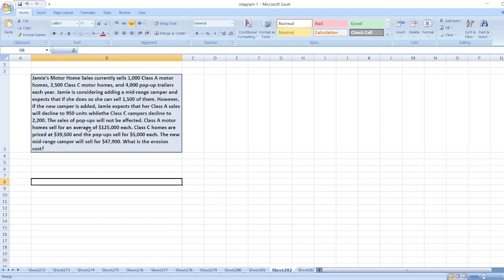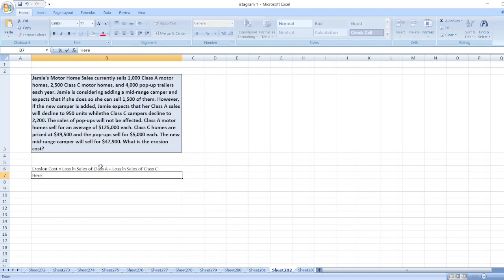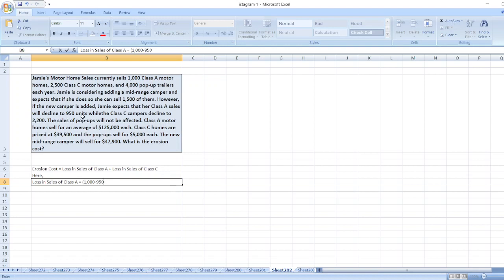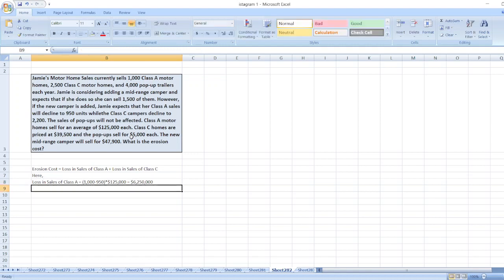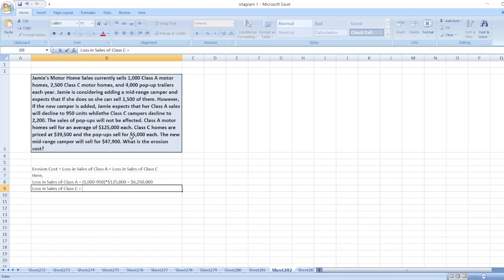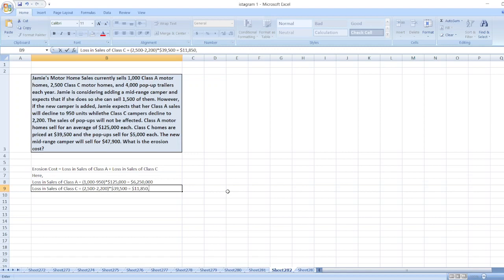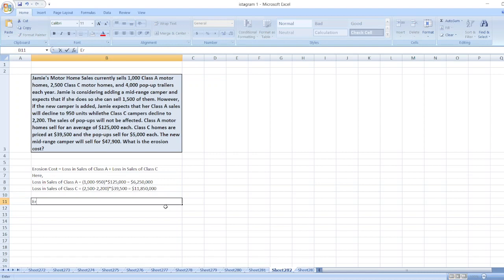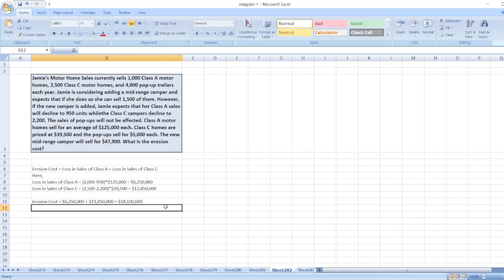Jamie's Motor Home Sales currently sells 1,000 Class A motor homes, 2,500 Class C motor homes, and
Or

Jamie's Motor Home Sales currently sells 1,000 Class A motor homes, 2,500 Class C motor homes, and 4,000 pop-up trailers each year. Jamie is considering adding a mid-range camper and expects that if she does so she can sell 1,500 of them. However, if the new camper is added, Jamie expects that her Class A sales will decline to 950 units whilethe Class C campers decline to 2,200. The sales of pop-ups will not be affected. Class A motor homes sell for an average of $125,000 each. Class C homes are priced at $39,500 and the pop-ups sell for $5,000 each. The new mid-range camper will sell for $47,900. What is the erosion cost?